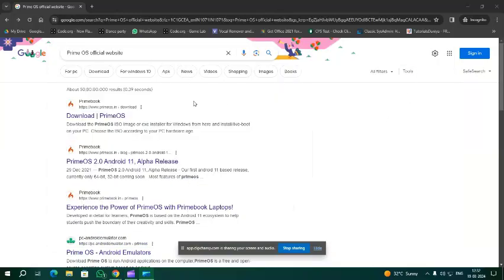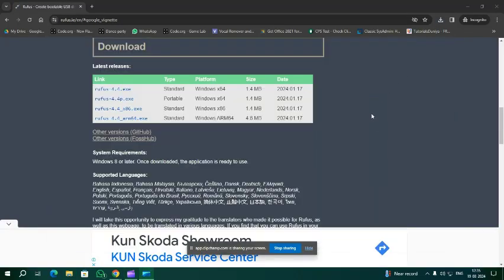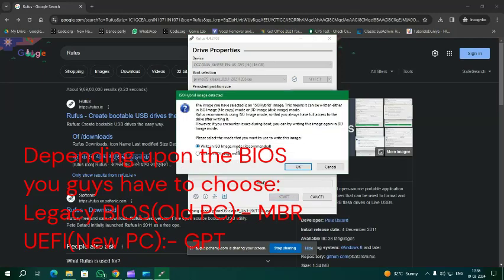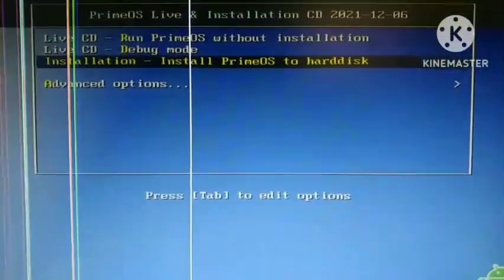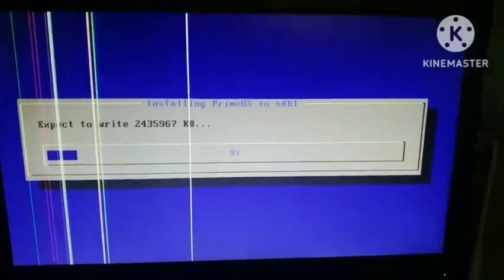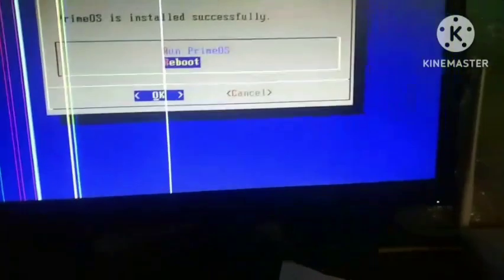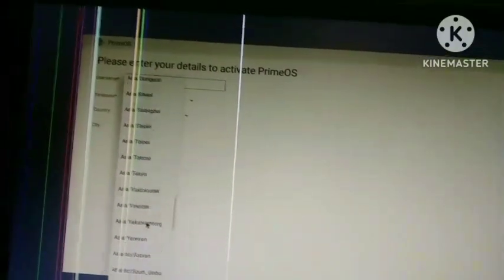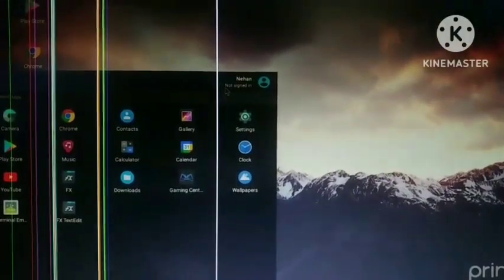How to Dual Boot Windows and Android | How to install Prime OS in PC | How to get Android in PC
Prime OS is an Android-based OS used in PCs. it could be used in an old PC. There are two OSes which could be used on old PCs They are :
1. Android x86
2. Prime OS
Sorry guys I forgot to add the intro of this video